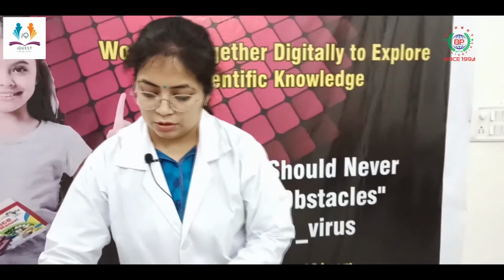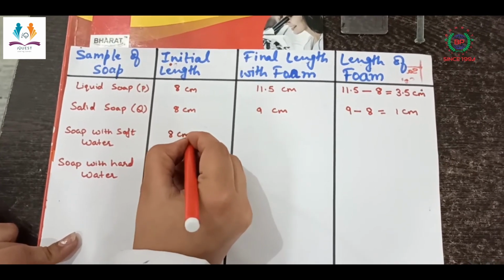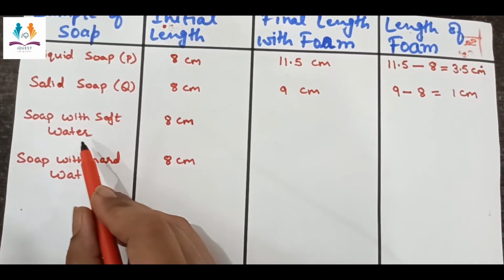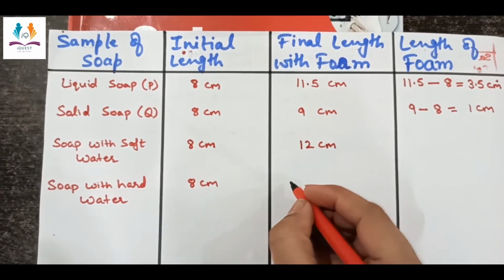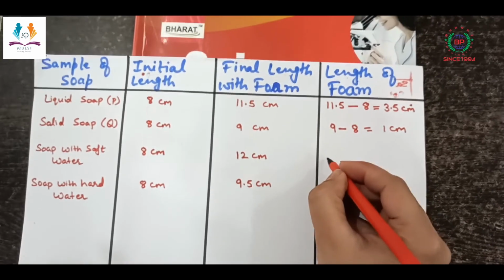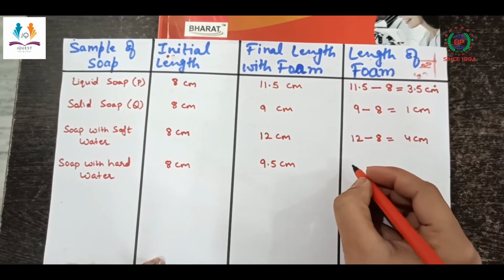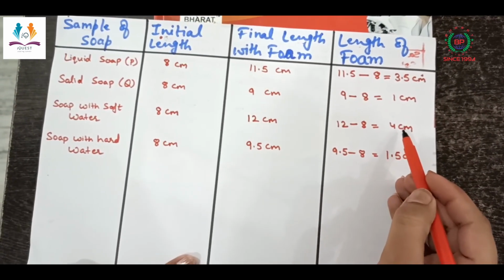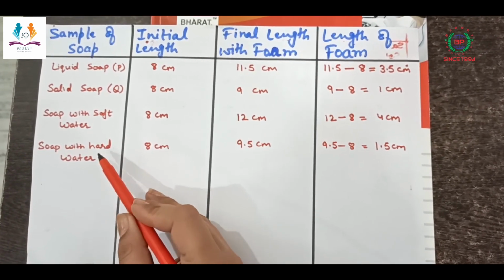Class-X Science Exp.- Study the comparative cleaning capacity of sample of soap in soft & hard water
Class-10th Science Experiment/Activity for CBSE Students NCERT Activity: Chemistry Experiment- To study the comparative cleaning capacity of a sample of soap in soft and hard water.
This Activity/Experiment is also useful for ICSE and IGCSE Boards students.